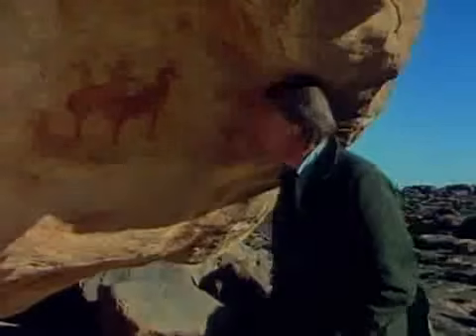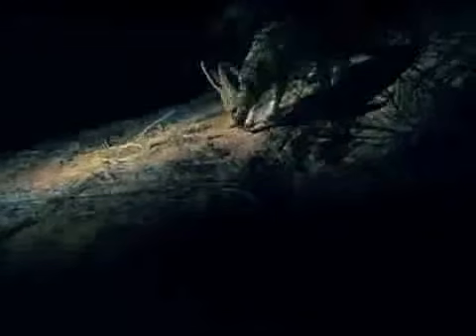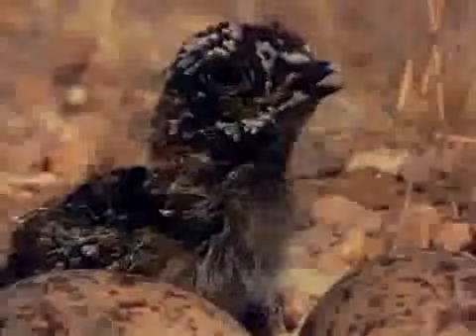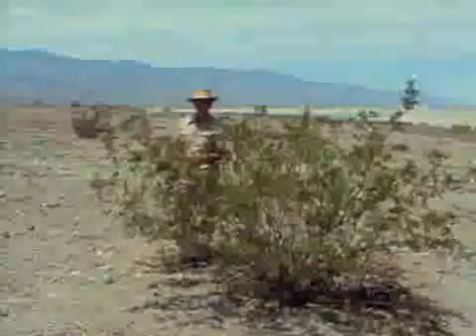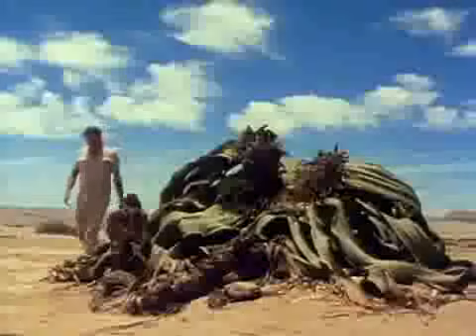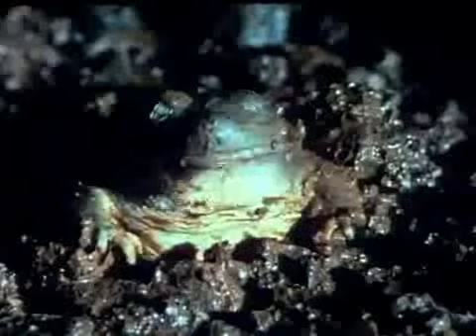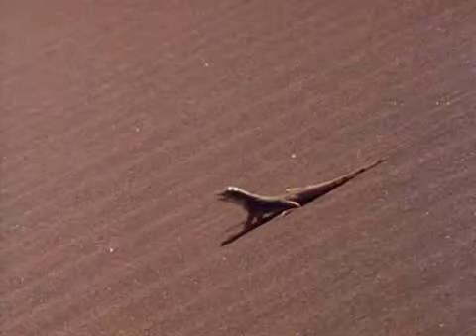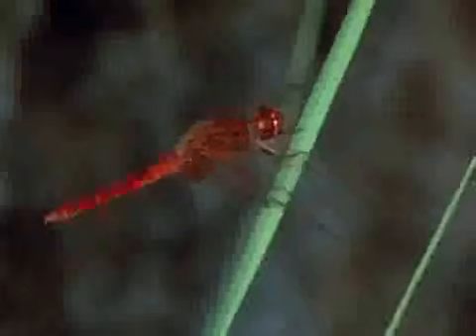BBC The Living Planet 06/12 The Baking Deserts